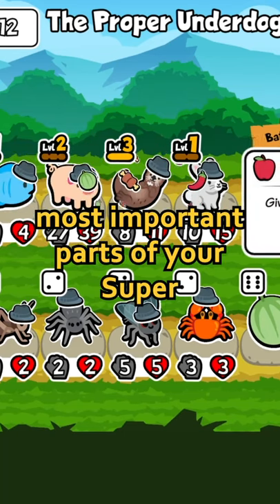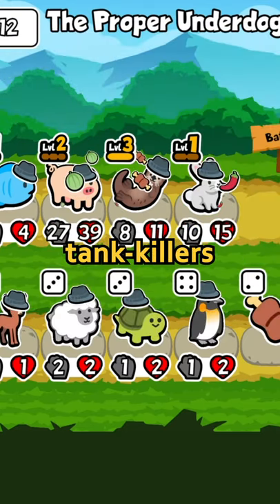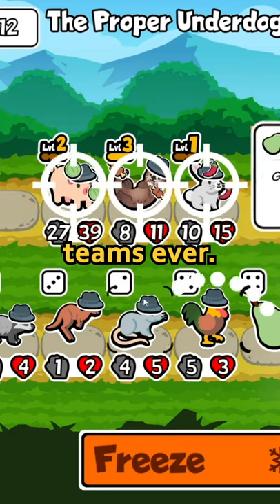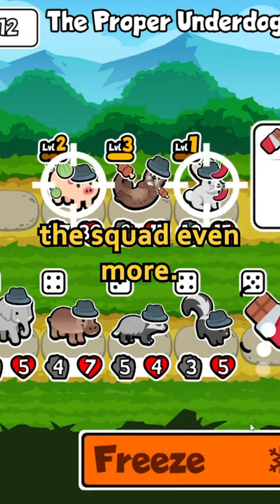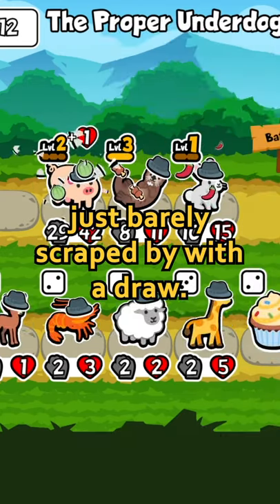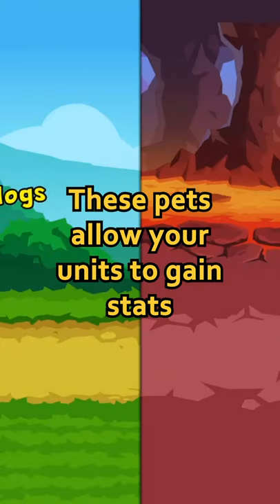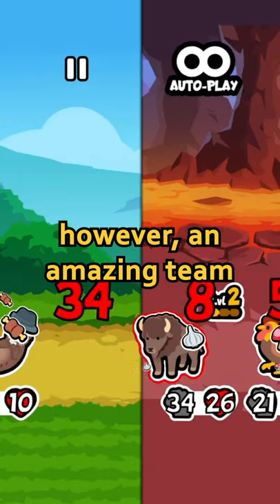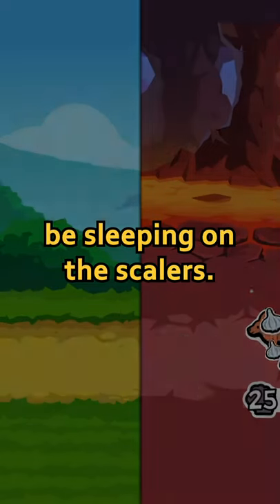The BEST Type of Animal in Super Auto Pets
Today I talked about the importance of ______ in Super Auto Pets. Enjoy! Part 2 on the best of these to use will be out tomorrow. Thanks to everyone that commented about this!